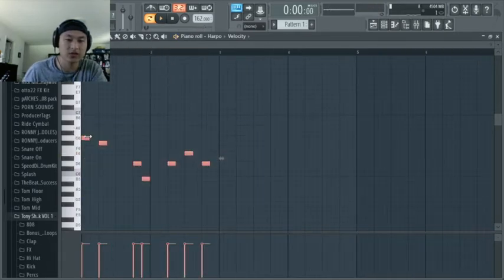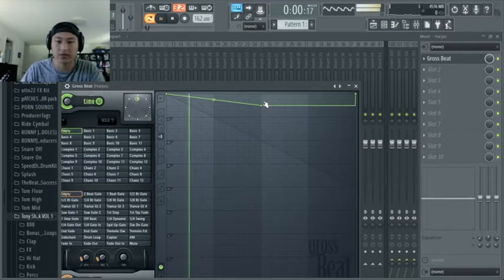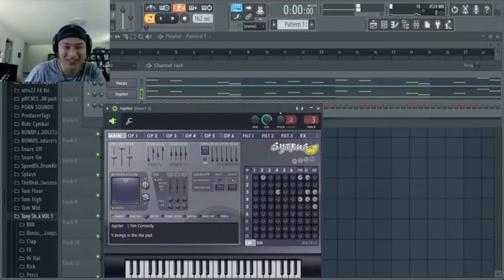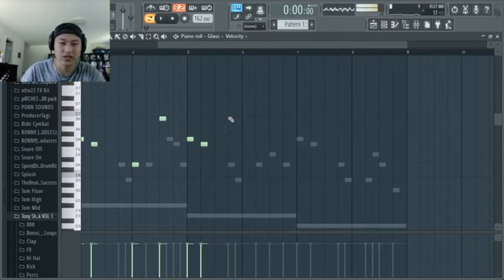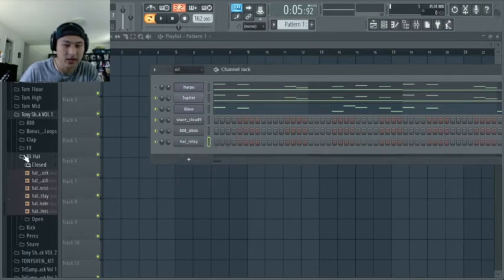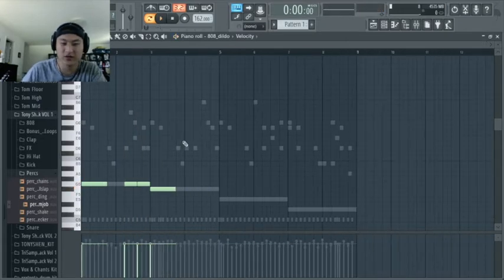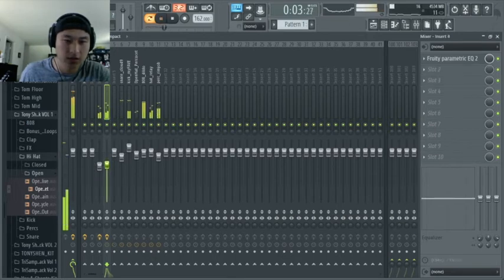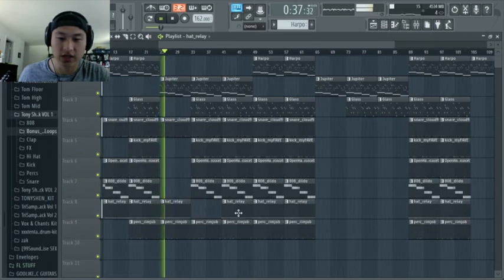Juice Wrld Type Beat Tutorial *For Beginners* | FL Studio | STOCK PLUGINS ONLY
Here, I make a Juice Wrld Type Beat from start to finish. This tutorial is perfect for beginners because I only use stock plugins...

Also, all the drums I use in this kit can be downloaded for free. Click the link above to get it!